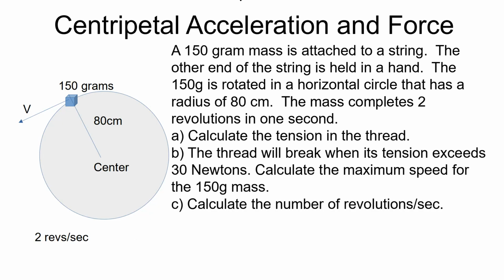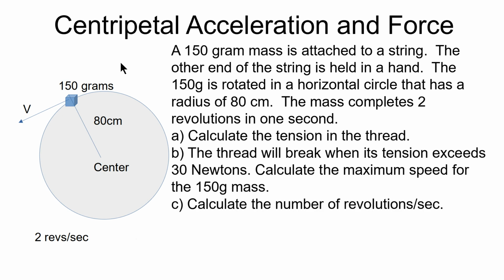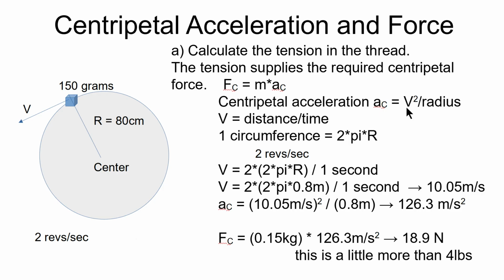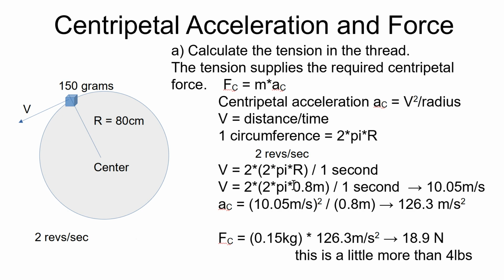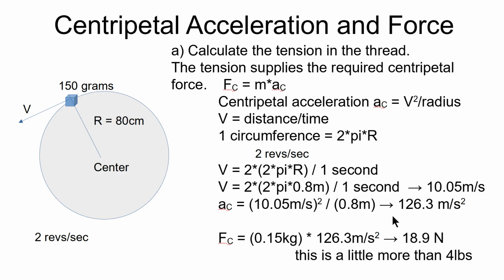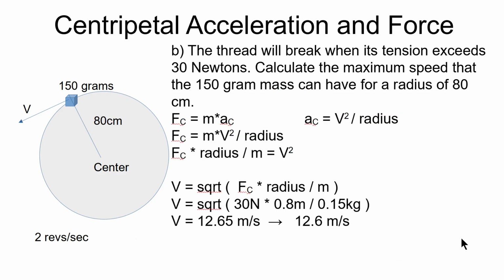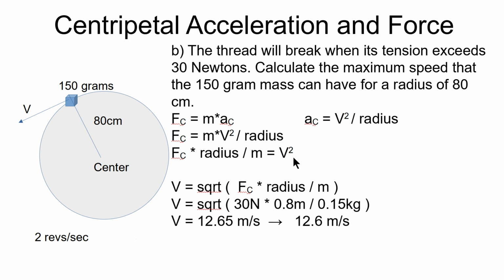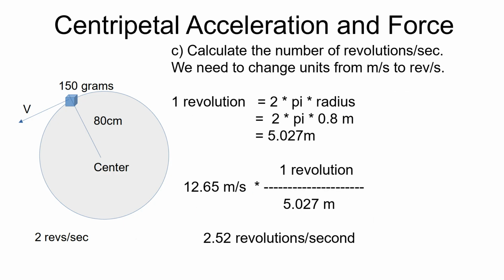Centripetal acceleration - Force in Thread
This video shows how to calculate the force in a thread that is attached to a mass that is moving in a horizontal circle.  The mass of the object and the radius of the circle are given.  The speed of the object, time for one revolution, and Centripetal Force are calculated.  Introductory Physics Prof. Greg Clements